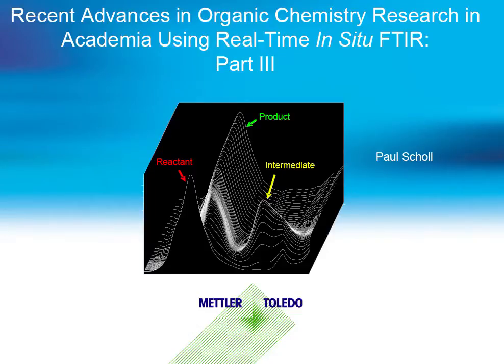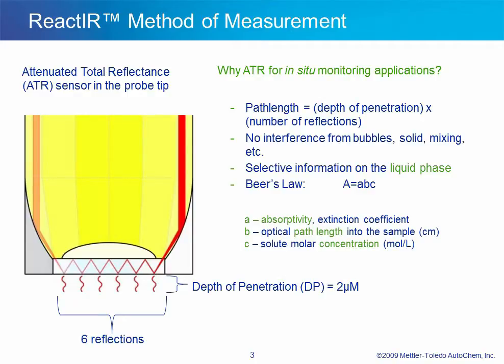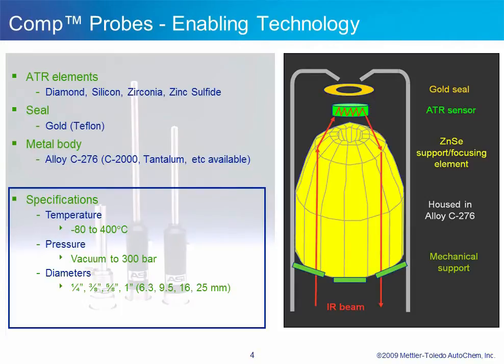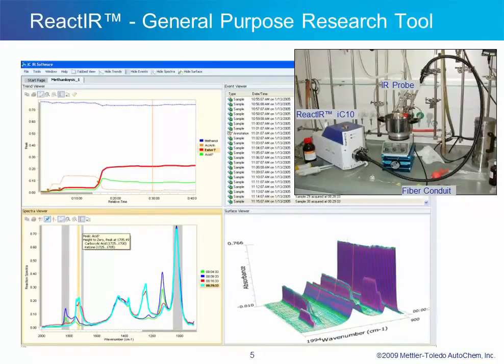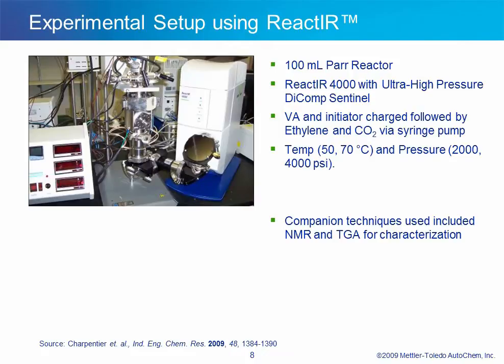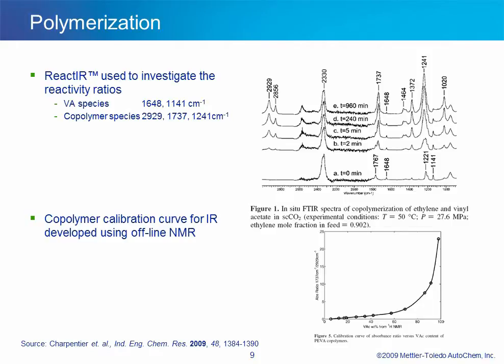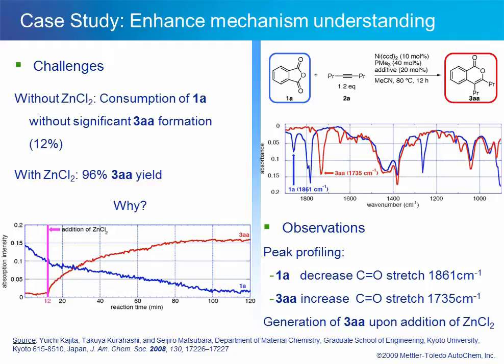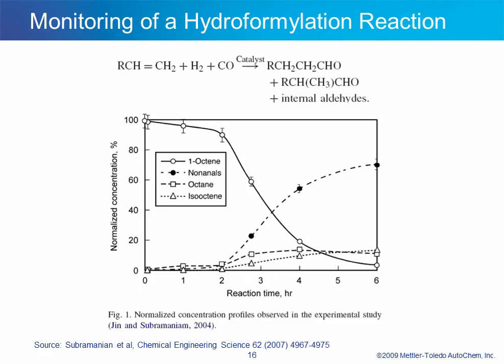Organic Chemistry Research Using FTIR Spectroscopy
This presentation discusses the use of real-time in situ Fourier Transform Infrared Spectroscopy (FTIR) as a key analytical technology to support organic chemistry research. Three case studies are presented FTIR Study Measuring the Monomer Reactivity Rates of Ethylene-Vinyl Acetate, Polymerization in Supercritical CO2, Nickel-Catalyzed Decarbonylative Addition of Anhydrides to Alkynes, Mass Transfer Effects During Homogeneous 1-Octene Hydroformylation in CO2-expanded Solvent: Modeling and Experiments